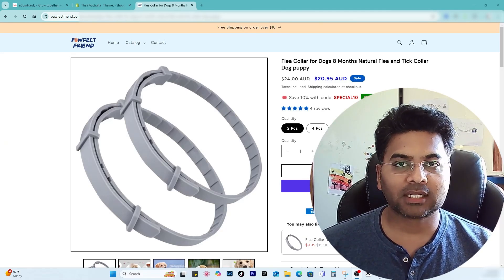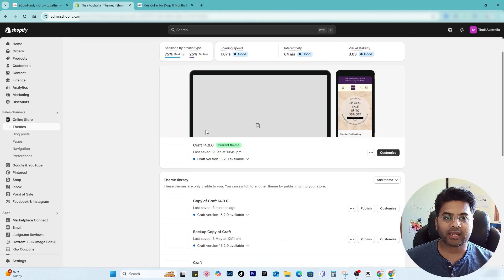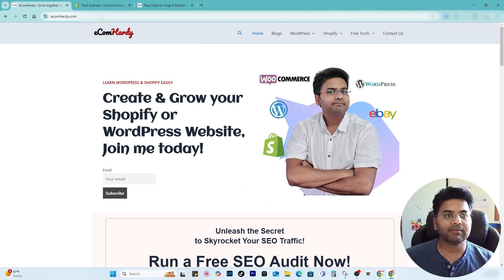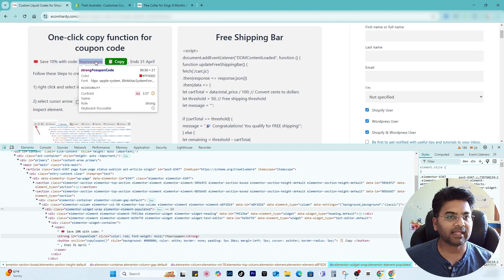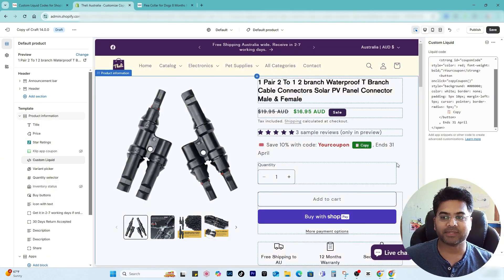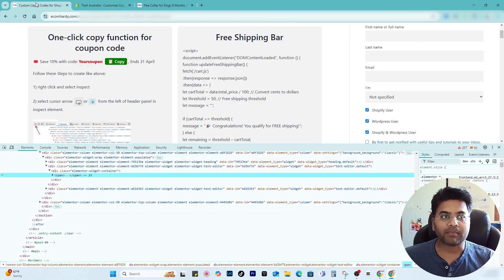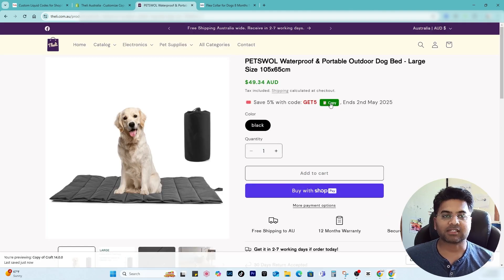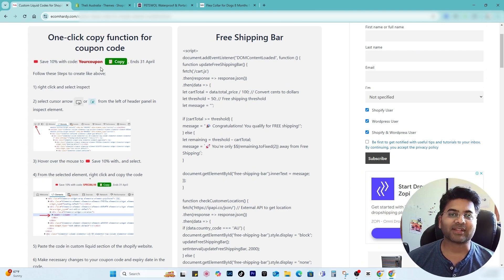Shopify: The One-Click Coupon Button You NEED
Here is How to Easily Fix Code Issues with ChatGPT, check this link;

✅ What You'll Learn:
✔️ How to create a copy-to-clipboard button with JavaScript
✔️ How to improve the user experience and boost conversions
✔️ Simple styling tips for a professional look

🔗 Get the Code Snippet Here: [Add your website or GitHub link]